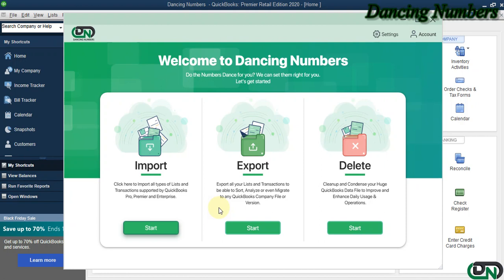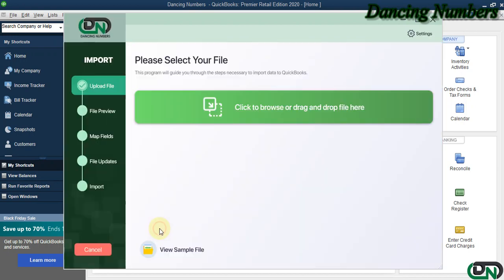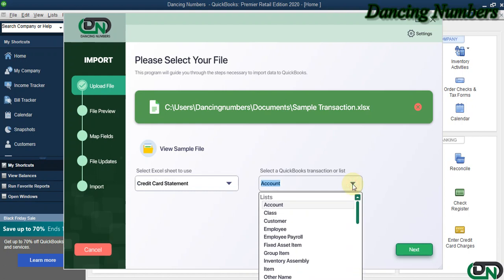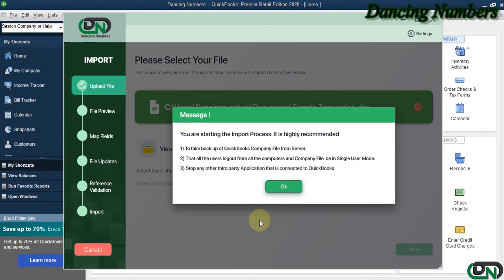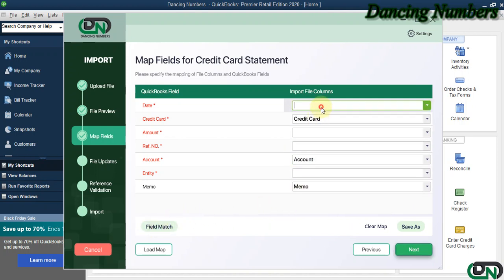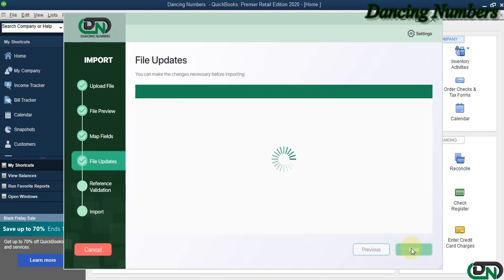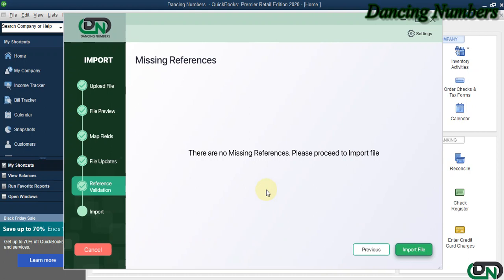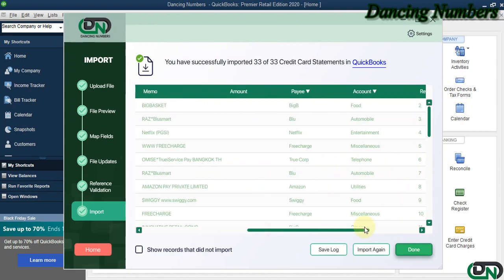How to Import Credit Card Statements into QuickBooks Desktop?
Here we have discussed about how to import credit card statements into QuickBooks Desktop with the help of Dancing Numbers. Now, it’s easier to import with dancing numbers with the powerful and simplified wizard.